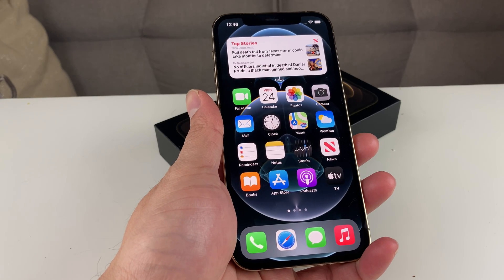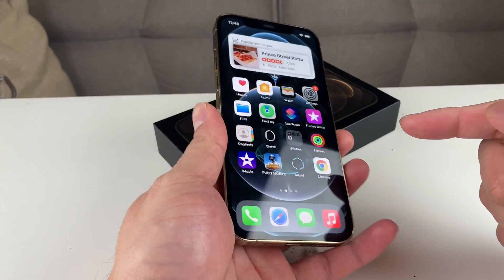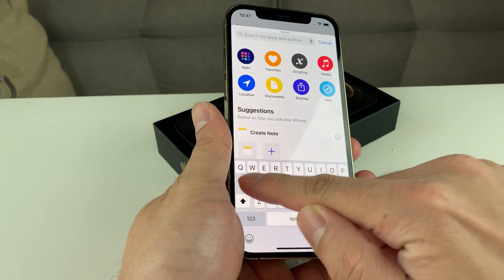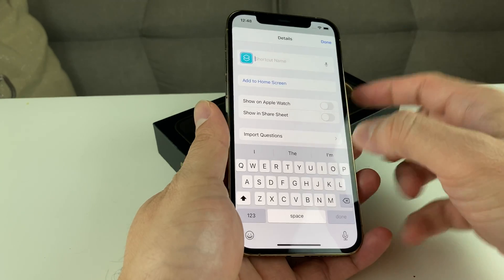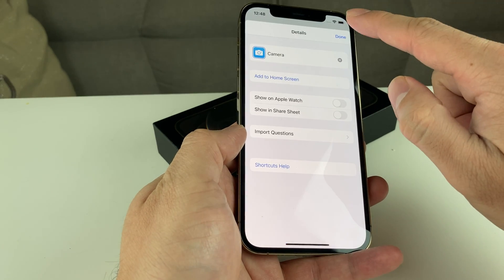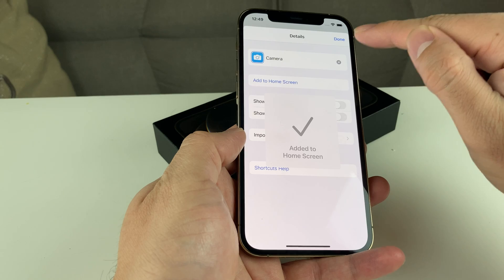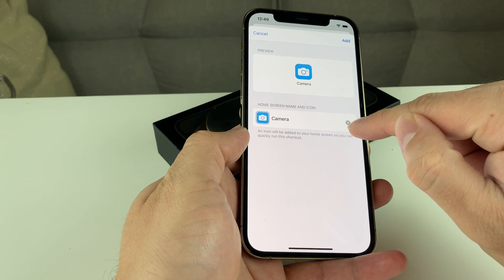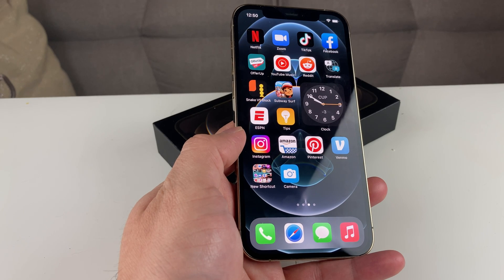How to Change App Icons on iPhone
In this iPhone tips and trick video, we show you how to change / customize the app icon on your iPhone. You can now change your icon on any iPhone app. There are many ways to customize the app icon to give your iPhone home screen the customized look.